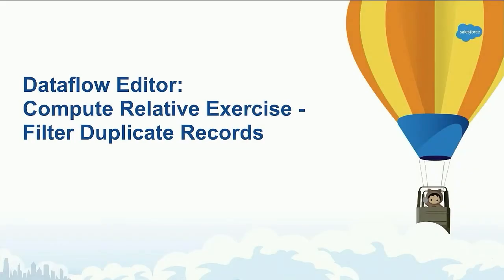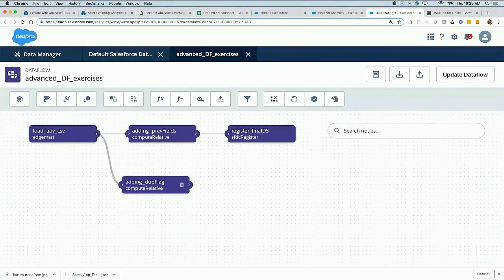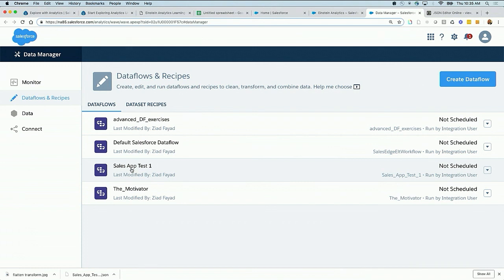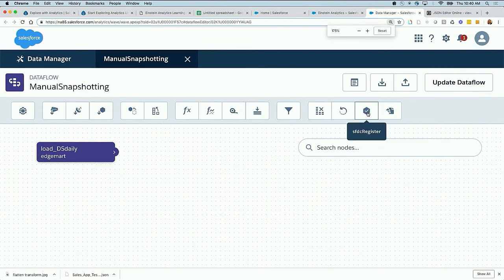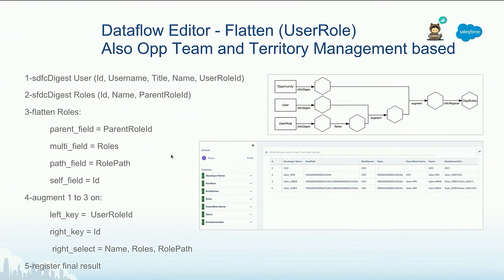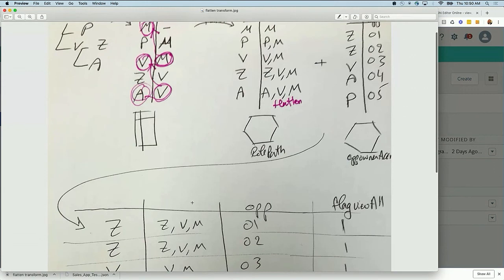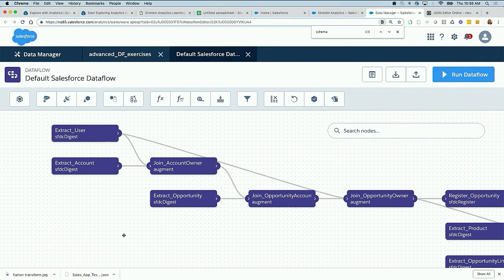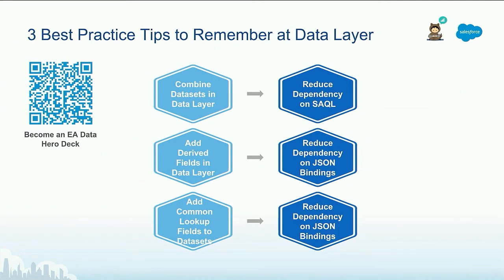18 - Dataflow Editor 2 - Tableau CRM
More advanced data preparation tips: flattening hierarchies in data for easier summary visualizations. Examples: Managing parent-child account hierarchies; controlling access to data according to personnel management relationships.